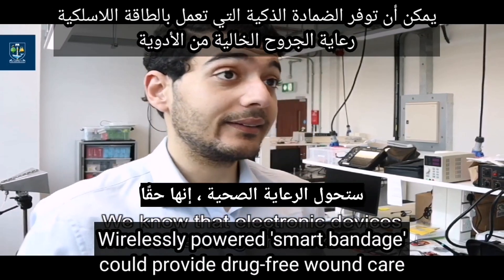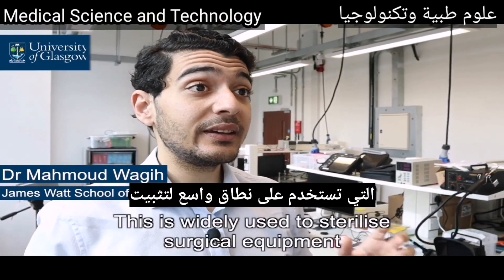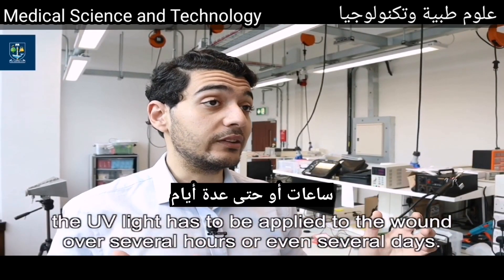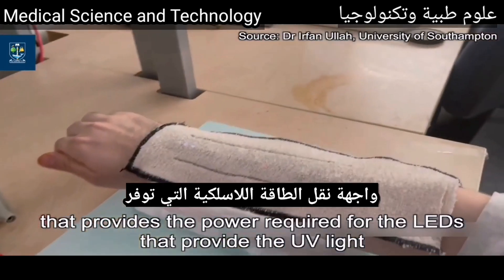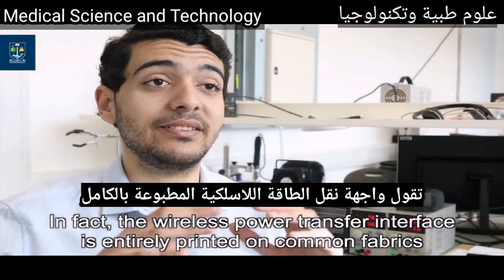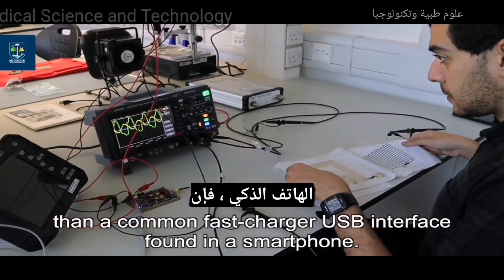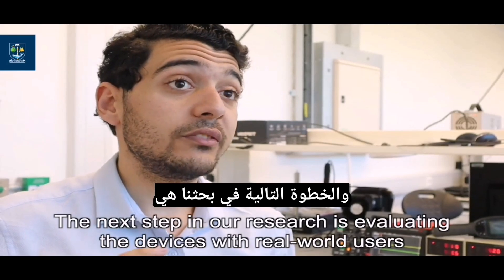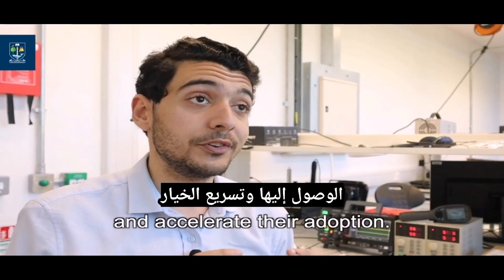Wirelessly powered smart bandage could provide drug-free wound careضماد لاسلكي لعلاج السكري والسرطان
يمكن أن توفر الضمادة الذكية التي تعمل بالطاقة اللاسلكية رعاية الجروح الخالية من الأدوية ،

Wirelessly powered smart bandage could provide drug-free wound care ،

طور فريق من الباحثين من المملكة المتحدة وفرنسا الضمادة الأولى من نوعها ، والمزودة بصمامات ثنائية الباعثة للضوء (LED) لاستحمام الجروح في تعقيم الأشعة فوق البنفسجية ، ومنع نمو البكتيريا دون استخدام عقاقير مثل  مضادات حيوية ،

قال العلماء إن جيلًا جديدًا من "الضمادات الذكية" التي تعمل لاسلكيًا والصديقة للبيئة يمكن أن تساعد المرضى الذين يعانون من جروح لا تلتئم على تجنب العدوى ،

 يمكن أن تساعد الضمادة في تحسين نوعية حياة الأشخاص الذين يعانون من جروح مزمنة غير قابلة للشفاء ، والتي تتطلب حاليًا تنظيفًا وعلاجًا مؤلمًا ، يمكن أن تكون الجروح غير القابلة للشفاء من الآثار الجانبية لبعض الأدوية أو العوامل الصحية مثل مرض السكري أو السرطان أو الأوعية الدموية التالفة ،
المصدر ،

A Wearable All-Printed Textile-Based 6.78 MHz 15 W-Output Wireless Power Transfer System and Its Screen-Printed Joule Heater Application | IEEE Journals & Magazine | IEEE Xplore

قناة تقدم كافة العلوم الطبية 👇

يلتقط الباحثون لقطات حية لخلية مصابة بالفيروس ،

Researchers capture live footage of virus infecting cell ،

العلماء يعيدون فيروسات الزومبي القديمة إلى الحياة من الجليد السيبيري الدائم ،

Scientists Bring Ancient Zombie Viruses Back to Life From Siberian Permafrost ،

يخضع أول مريض تلقى العلاج الجيني الجديد لفيروس نقص المناعة البشرية المستند إلى كريسبر للمراقبة الطبية حاليًا ،

The first patient to have received the new CRISPR-Based HIV gene therapy is currently under medical observation ،
news first patient dosed with hiv gene therapy ،

من الخلايا الجذعية ينمي العلماء جنين فأر اصطناعي مع دماغ وقلب ينبض  ،

Scientists Grow “Synthetic” Mouse Embryo – With Brain and Beating Heart – From Stem Cells

مضاد حيوي جديد يحارب أكثر من 300 نوع من البكتيريا المقاومة للأدوية ،

New Antibiotic Candidate Fights Off Over 300 Drug-Resistant Bacteria ،

تمنح إدارة الغذاء والدواء الأمريكية الموافقة على كريم Opzelura من Incyte لعلاج البهاق ،
US FDA grants approval to Incyte’s Opzelura cream for vitiligo treatment ،

العلاج الجيني الجديد يمكن أن يعالج 90 في المائة من مرضى الهيموفيليا ب ،
New Gene Therapy Could Cure 90 Percent Of Haemophilia B Patients ،

طفل مولود في الهند بأربعة أذرع وأربع أرجل ،

Baby Born In India With Four Arms And Four Legs

تم اكتشاف بكتيريا عملاقة أكبر بخمس آلاف مرة من المعتاد في مستنقع منغروف الكاريبي - ويمكن رؤيتها بالعين المجردة
Giant bacteria FIVE THOUSAND times bigger than normal are discovered in a Caribbean mangrove swamp - and they are even visible to the naked eye ،

تكشف الدراسة كيف يقتل المركب الموجود بشكل طبيعي البكتيريا الرئيسية المقاومة للأدوية ،

Study reveals how naturally-occurring compound kills major drug-resistant bacteria ،

كشفت دراسة اسكتلندية جديدة أن الإنفلونزا وفيروس RSV يندمجان معًا لتشكيل مُمْرِض جديد ،

Influenza and RSV fuse together to form a new pathogen, a new Scottish study reveals

قد تكون أنواع البكتيريا المكتشفة حديثًا من الميكروبيوم هي السبب وراء التهاب المفاصل الروماتويدي ،

Newly discovered species of bacteria in the microbiome may be a culprit behind rheumatoid arthritis

لقاح سرطان الثدي يولد بشكل آمن مناعة مضادة للأورام

Breast cancer vaccine safely generates anti-tumor immunity ،

يحدد العلماء الخلايا العصبية التي تعيد المشي بعد الشلل

The neurons that restore walking after paralysis ،

شاهد الفيروس في اللحظات التي تسبق الهجوم مباشرة  في الوقت الحقيقي أثناء اقترابهم من أهدافهم الخلوية ،

Watch a virus in the moments right before it attacks ،

هندسة الخلايا التائية التي تشحن نفسها
لقتل سرطان البنكرياس  ،

Engineering therapeutic immune cells that can infiltrate the defenses of solid tumors ،

Killing pancreatic cancer with T cells that supercharge themselves ،

يطور العلماء لقاحًا للسرطان لقتل ومنع سرطان الدماغ في وقت واحد بإستخدام تقنية CRISPR-Cas9 ،

Scientists develop a cancer vaccine to simultaneously kill and prevent brain cancer  by CRISPR-Cas9 ,

تقول BioNTech إنها ستبدأ تجارب لقاح السرطان في المملكة المتحدة اعتبارًا من سبتمبر ،

BioNTech says it will start cancer vaccine trials in the UK from September

اكتشاف فيروس غير معروف للعلم مسبقا"يقتل البكتيريا
المقاومة للإدوية يدعى Bacteriophage Fyn8

Newly discovered virus can kill resistant bacteria ، Bacteriophage Fyn8

ابتكر الباحثون الإشريكية القولونية المقاومة للفيروسات والمقيدة بأمان للتطبيقات الطبية والصناعية ،

Researchers create virus-resistant, safely restrained E. coli for medical, industrial applications ،

تنجو بكتيريا الكوليرا من المضادات الحيوية عن طريق التحول إلى كرات ،
ثم بكتيريا الكوليرا تستيقظ من جديد بعد التعرض للمضادات الحيوية ،

Cholera bacteria survives antibiotics by turning into globs ،
Cholera bacteria reawakening after antibiotic exposure ،
لقاحات السرطان وأمراض القلب جاهزة بحلول عام 2030 ،

will be ready by 2030